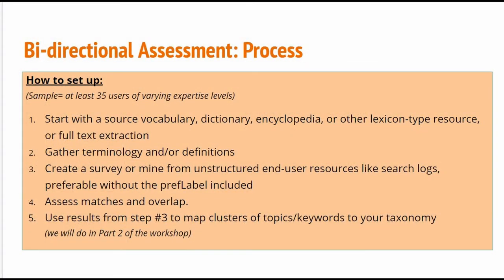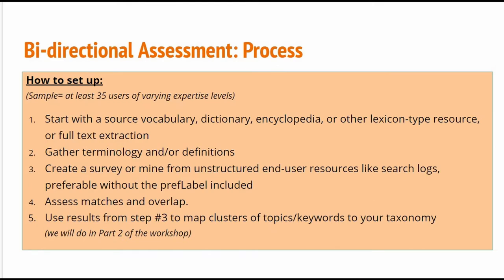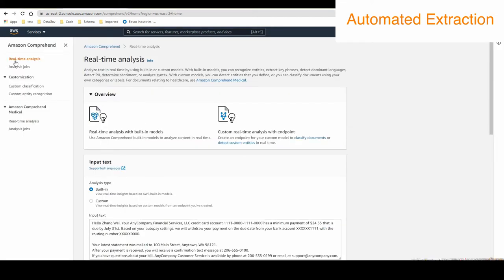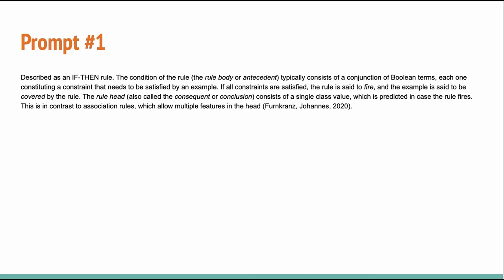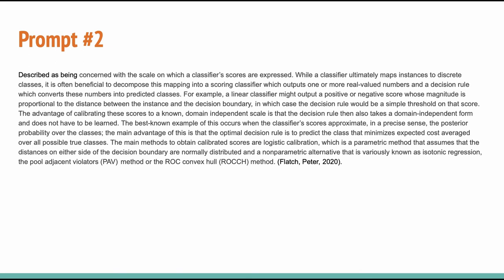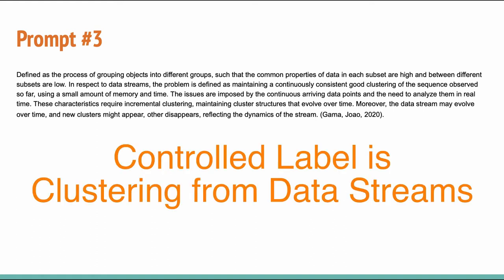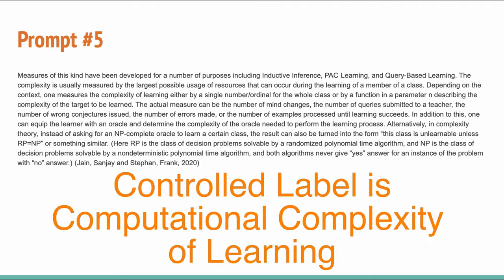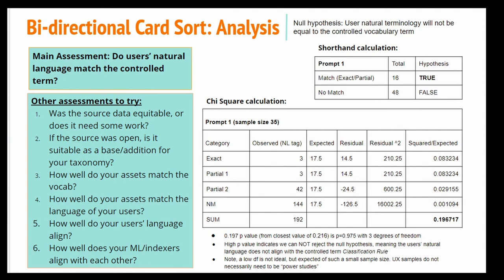Step-by-step Guide for Assessing if YOUR Taxonomy, Knowledge Graph, and Search are Equitable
Everyone should have the right to search with the words they are the most comfortable with and find the information they seek. This is the theme behind equitable search. Join me in this step by step process for gathering users' natural language and assessing whether it aligns with your taxonomy, knowledge graph, and search terminology.
Timestamps:
Automated Extraction Type 04:20
Interview/Survey Extraction Type 06:17
Statistical Assessment 20:32
Matching Terminology 21:04
Warp-up 24:00

Resources:
Help by doing the survey yourself and enter a chance to win a $100 Amazon gift card!!

AWS Comprehend walkthrough
Chi Square: Kenney, J. F. and Keeping, E. S. Mathematics of Statistics, Pt. 2, 2nd ed. Princeton, NJ: Van Nostrand, 1951.
Chi Square: Walkthrough: Stephanie Glen. "Chi-Square Statistic: How to Calculate It / Distribution" From StatisticsHowTo.com: Elementary Statistics for the rest of us!